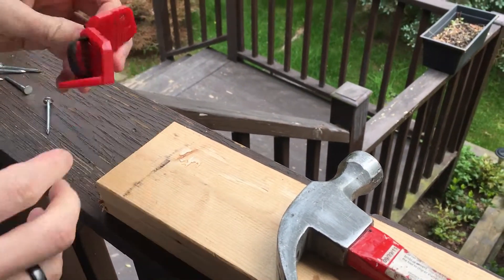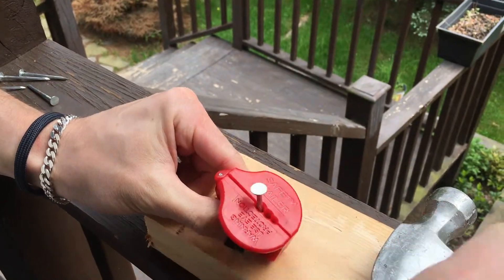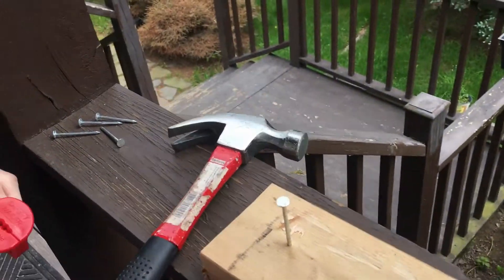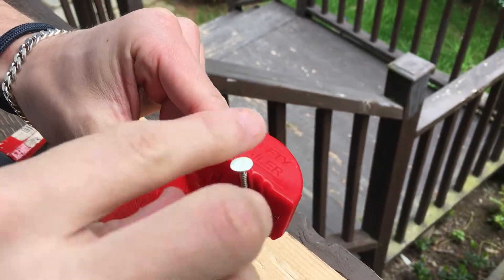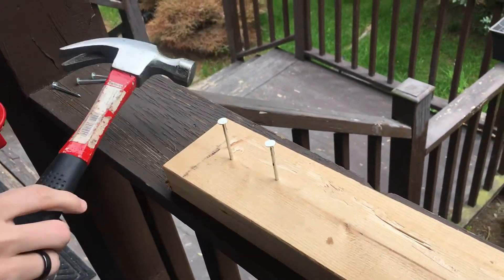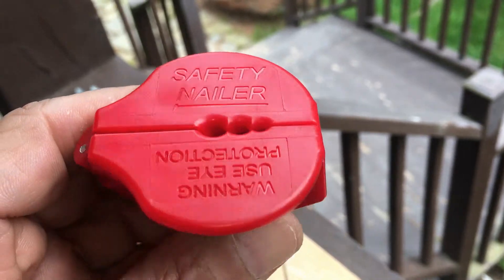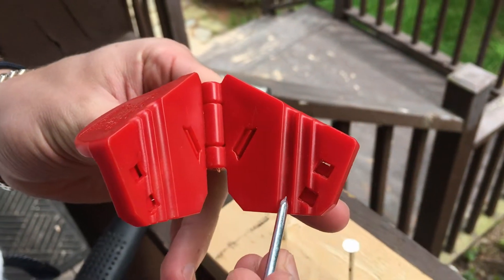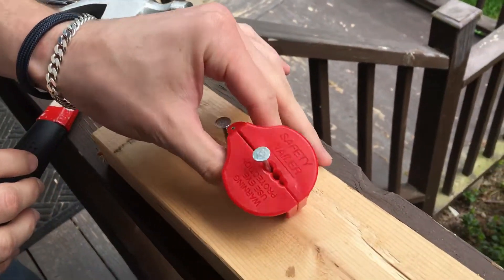magnetic magnet Holder Safety Hold Nail Nailer for Nails & Screws (05-2019)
Cost: $9.99